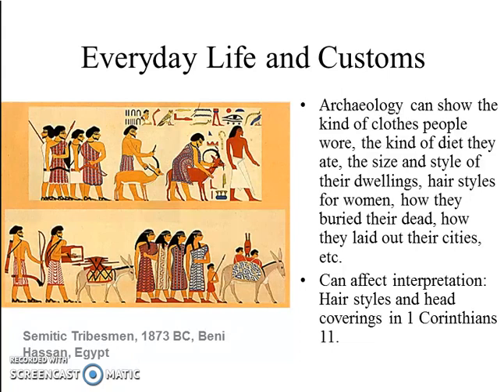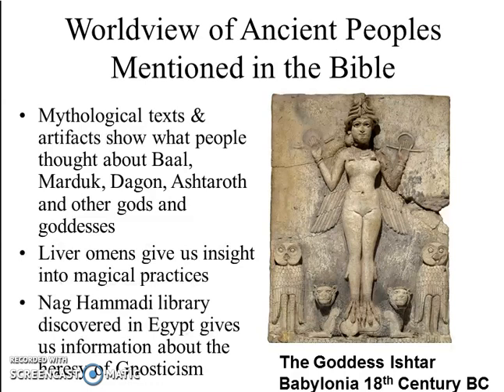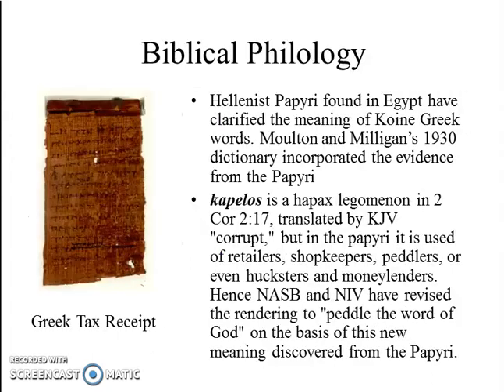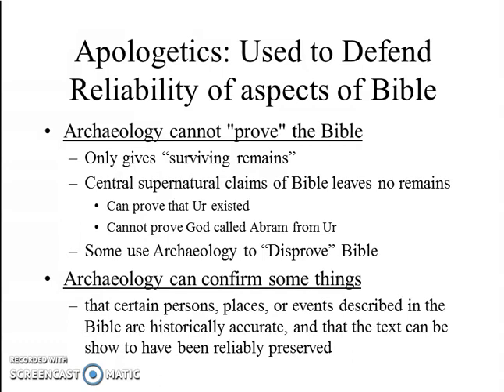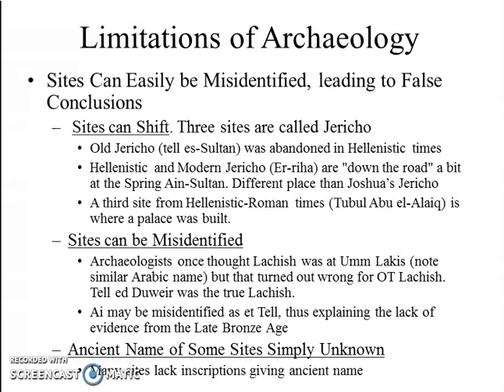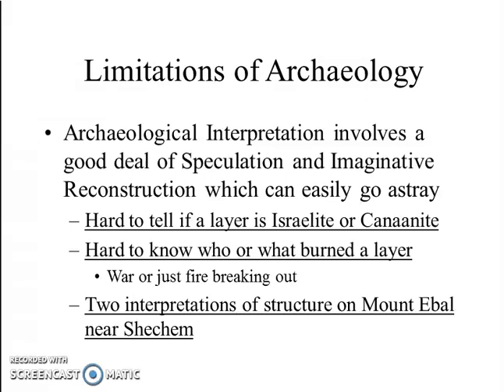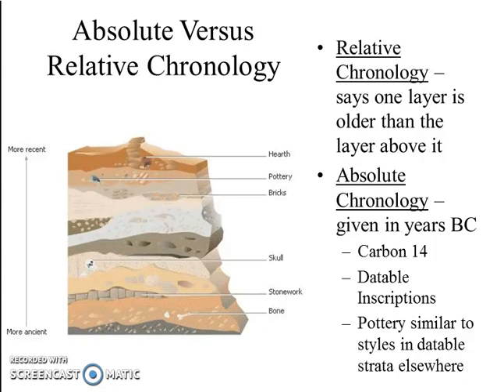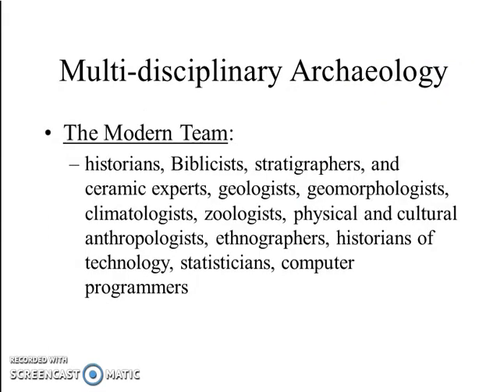Biblical Archaeology 2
Old Testament archaeology